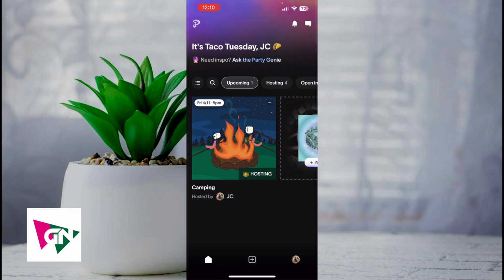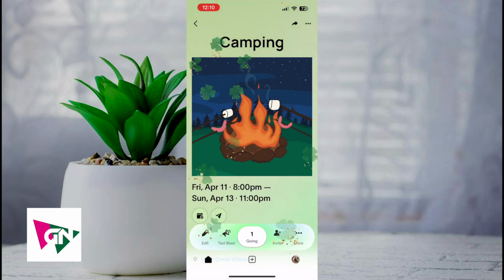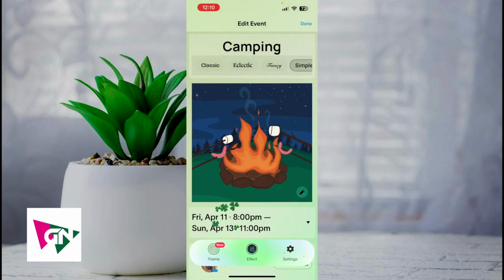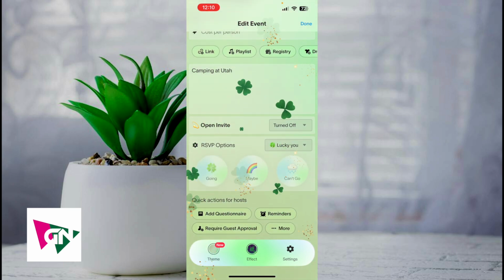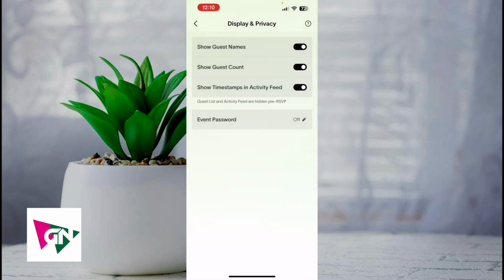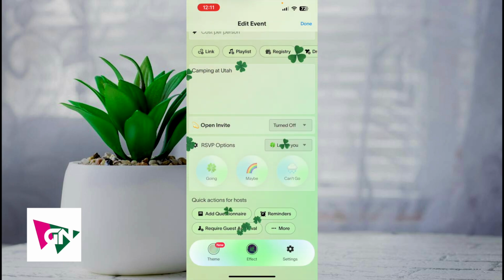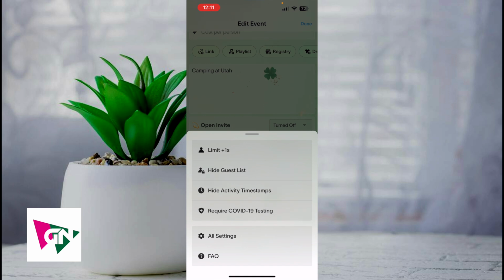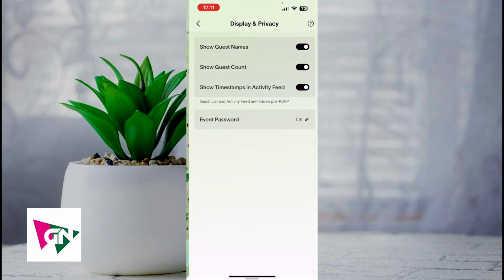How to Hide Who's Going to an Event on Partiful: QUICK Guide!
Want to keep your event guest list private on Partiful? In this video, we’ll show you step-by-step how to hide who's attending your event. Learn where to find the privacy settings and how to adjust them to control guest visibility. Whether you're planning a public or private event, this guide will help you manage your attendee list effortlessly. Watch now to take control of your event privacy!